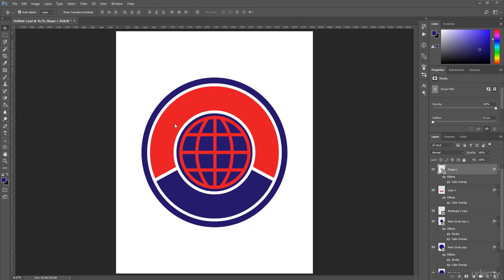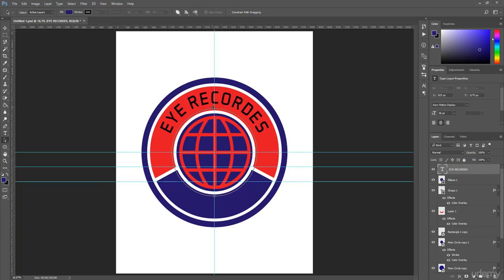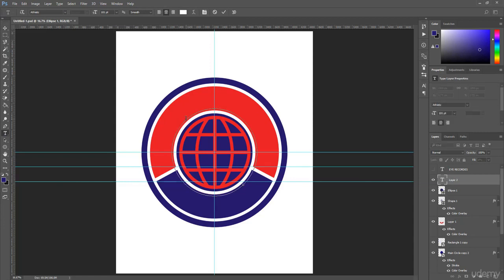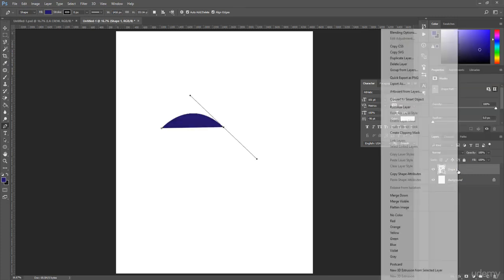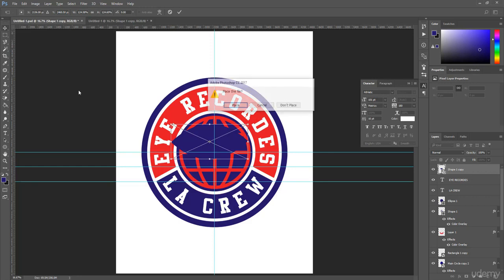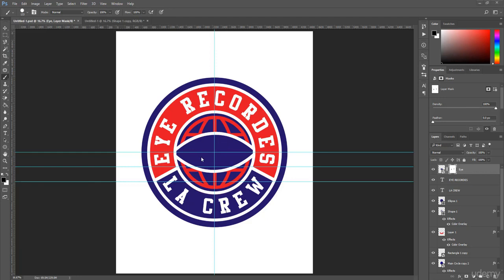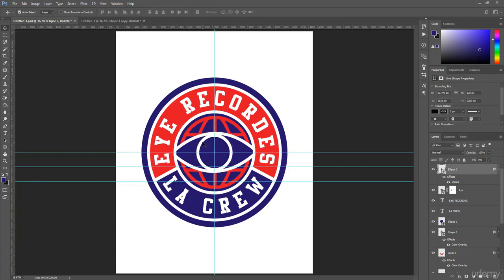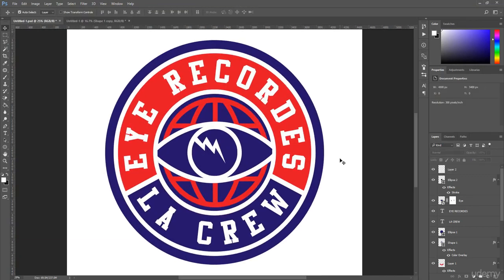032 Add Text Draw Eye Shape And Finish The Design